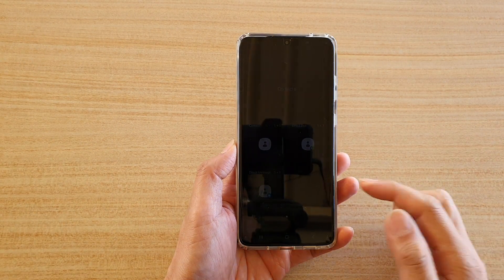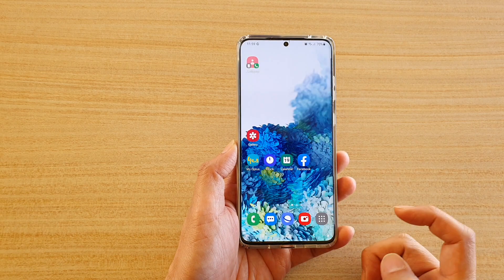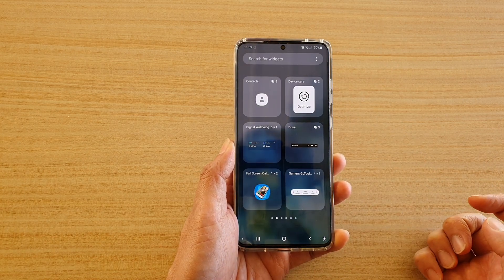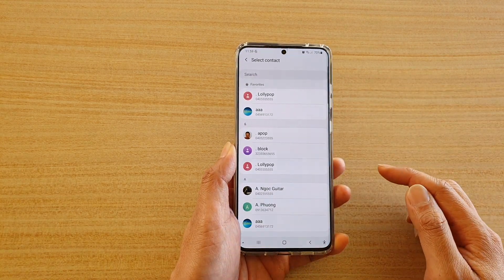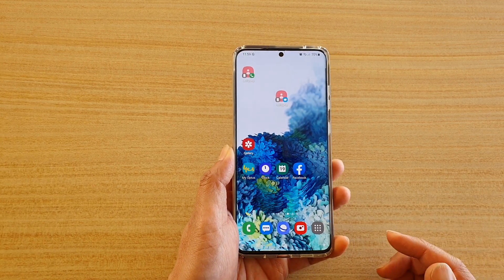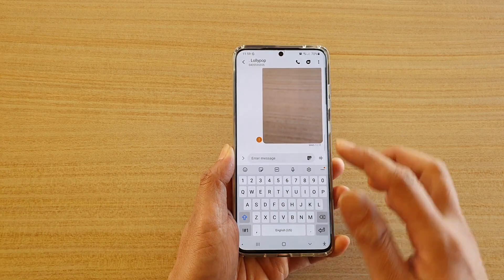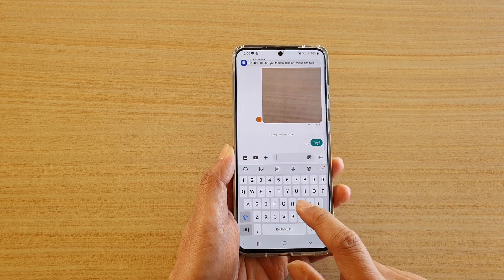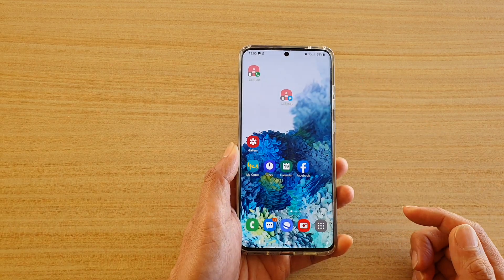Galaxy S20/S20+: Adding a Contact to Home Screen For Direct Message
Learn how you add a contact shortcut to home screen for direct message on Galaxy S20 / S20 Plus / S20 Ultra.

Android 10.